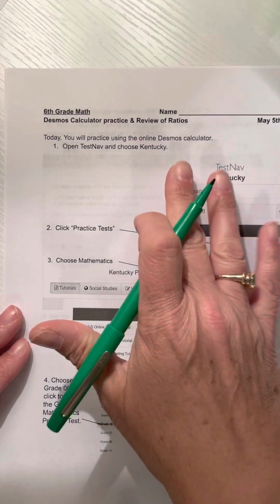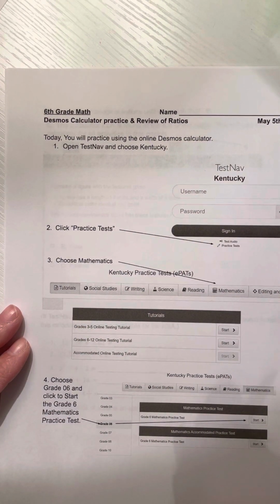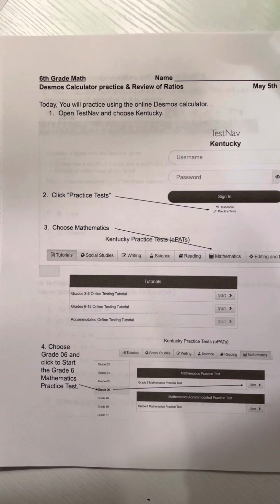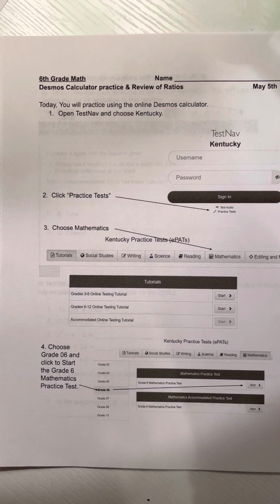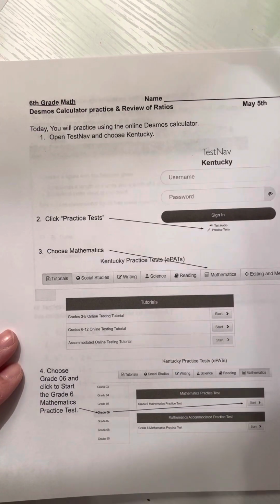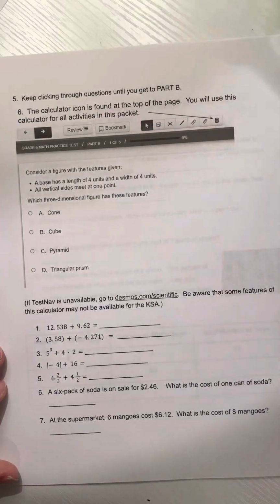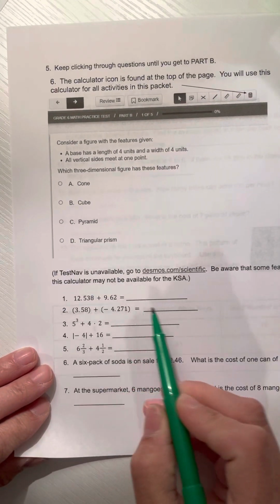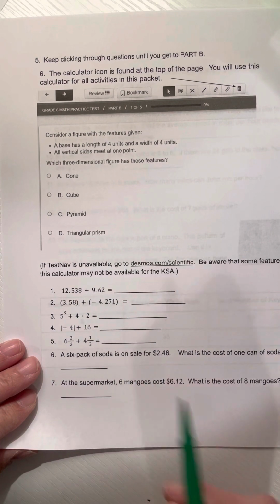6th Grade Math, Ratio Review